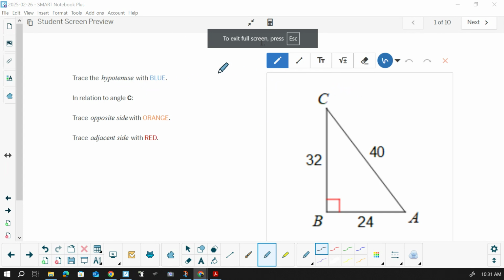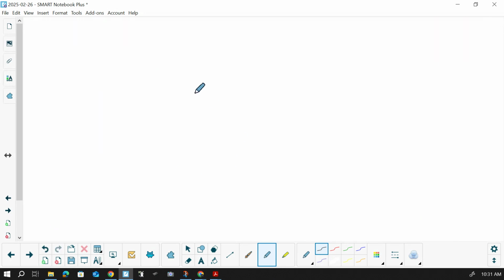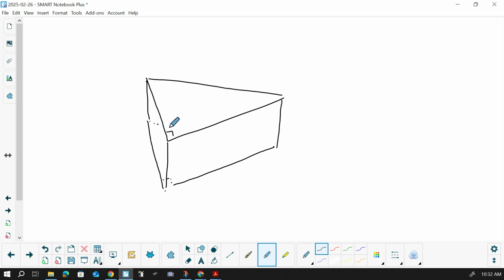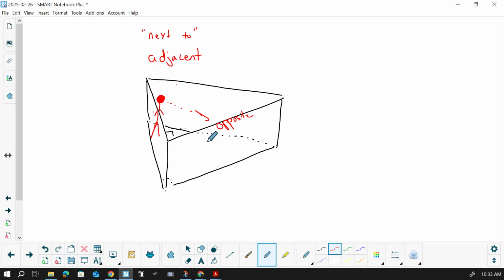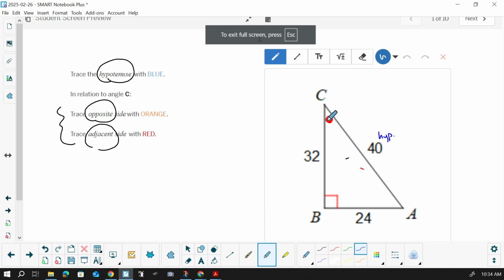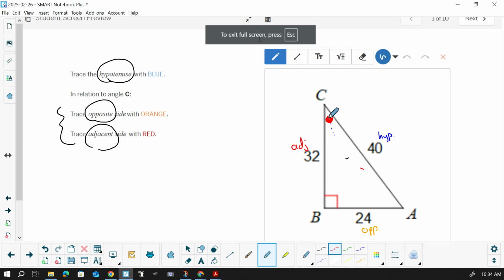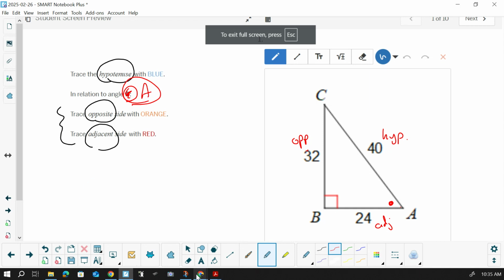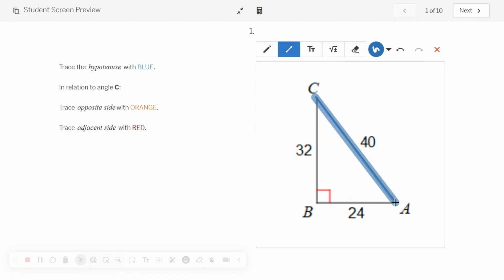DHS Geom Notes Unit 6 Identifying Opposite, Adjacent, and Hypotenuse